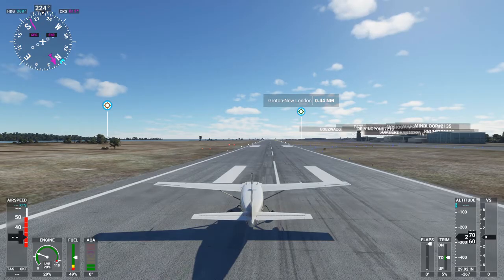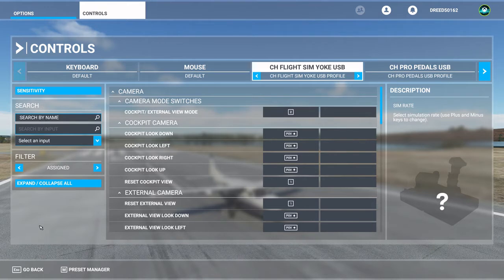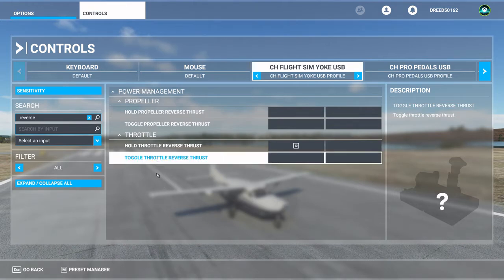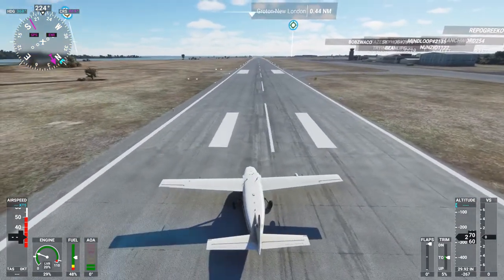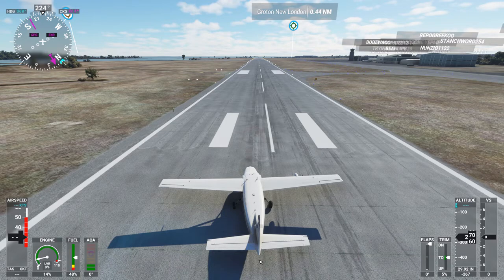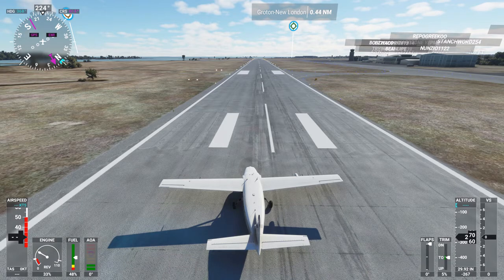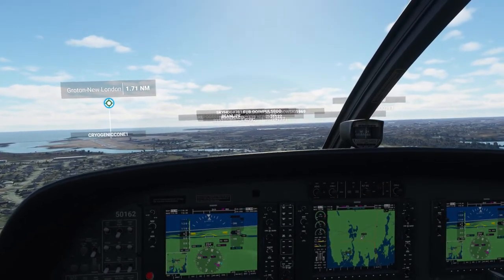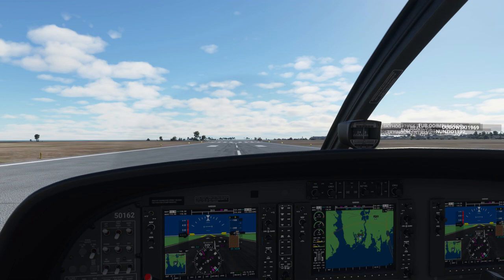Cessna Grand Caravan Reverse Thrust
An explanation of how to map reverse thrust for a turboprop airplane on MSFS 2020.  Also I discuss some of the pros and cons of the Cessna 208 Grand Caravan.  Finally, I demonstrate how to apply reverse thrust upon landing.